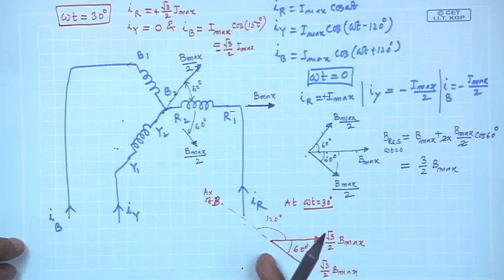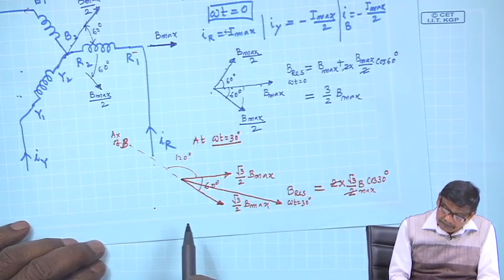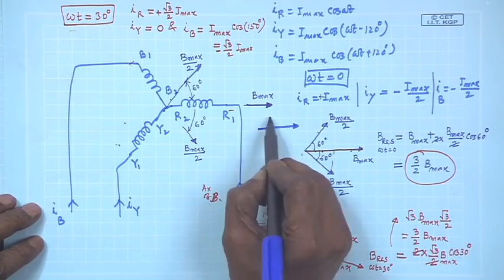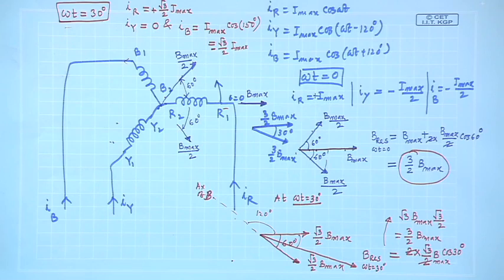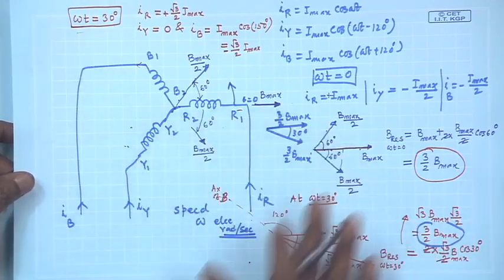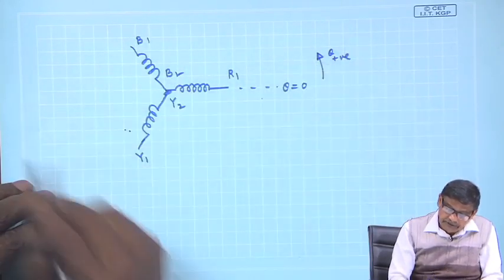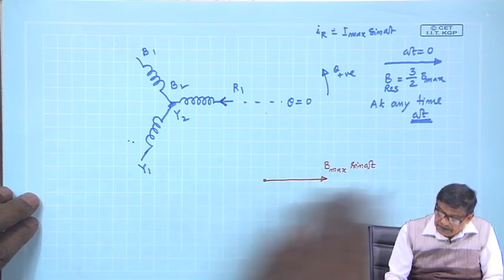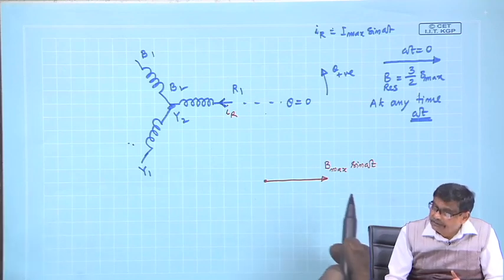Lucture 32: Speed and Direction of Rotating Field